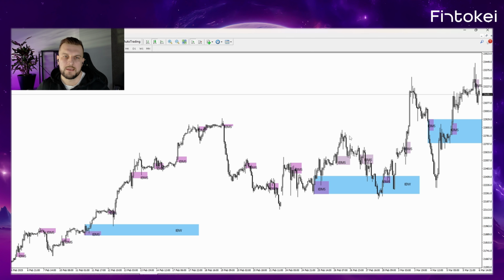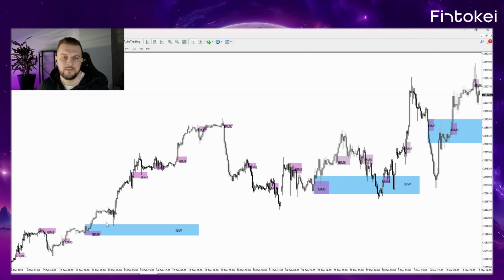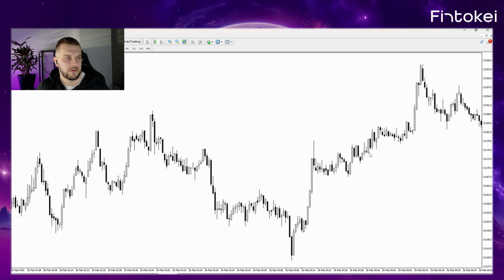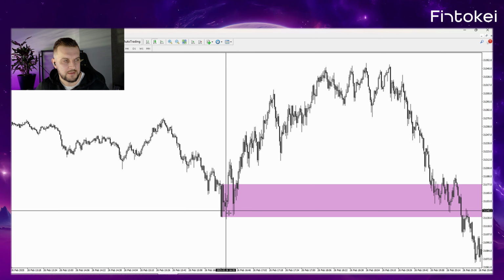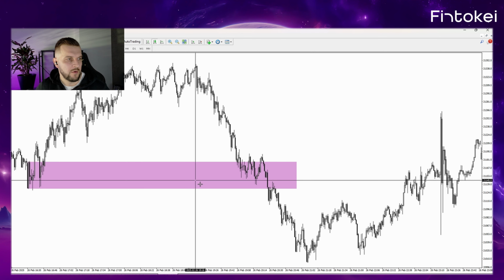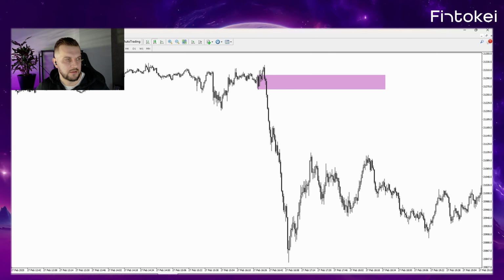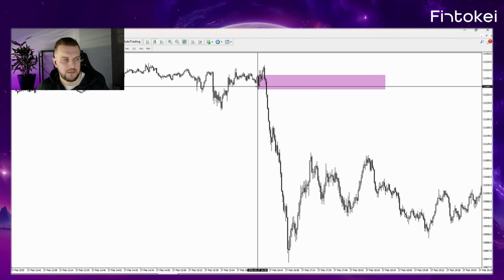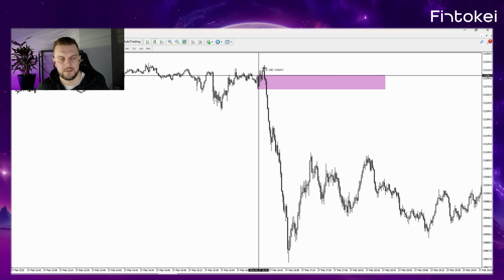🎯 Simple rules. Big profits – Kamil's Winning Strategy! 🚀 Fintokei Stars #2 - Kamil Marcinkiewicz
📊 Ready to see how patience and structure pay off?

In Part 2 of Kamil’s Fintokei Stars episode, we dive into the exact strategy behind one of his most successful trades. No hype—just solid logic and discipline.

💡 What’s inside?

🔹 Kamil’s go-to indicators (Bollinger Bands, EMAs, Initial Balance)
🔹 Why he never trades against IBM5 structure 🚫
🔹 How he turned a 0.5% risk into a 3% return
🔹 The simple mindset that keeps him consistent

🚀 Why trade with Fintokei?

🌠 24-hour payouts
🌠 Real results, real traders, backed by Purple
🌠 StartTrader, SwiftTrader, and ProTrader – pick your path

💬 About Fintokei Stars:

The series that puts real traders in the spotlight. Learn from those who’ve passed the challenge and made it to payouts. No fluff—just facts.

💡 Next episode? Maybe YOU!